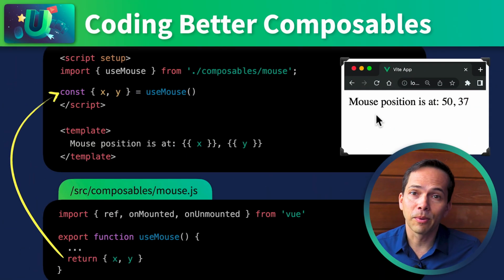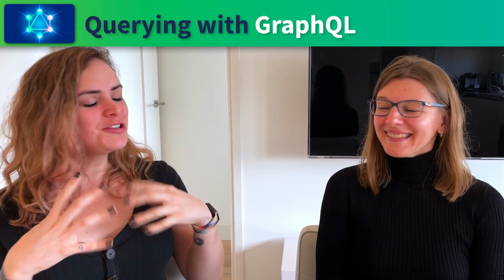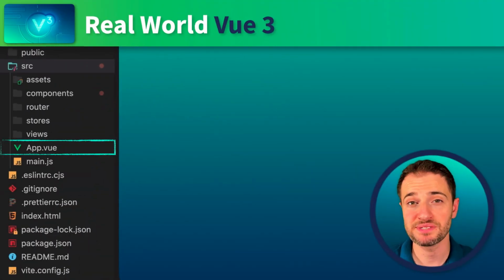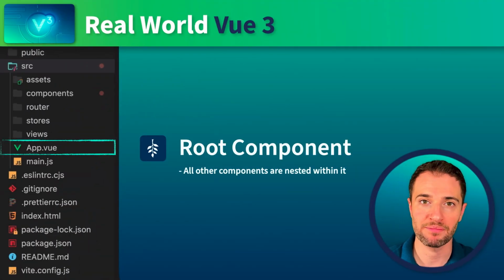Vue Mastery's Black Friday Sale: Get 60% off!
Ready to master Vue.js? With weekly Vue js tutorials on the latest topics, and exclusive content with Evan You (the creator of Vue), Vue Mastery is the ultimate learning resource for Vue developers to level-up their skills.